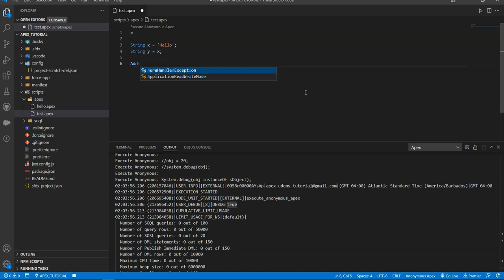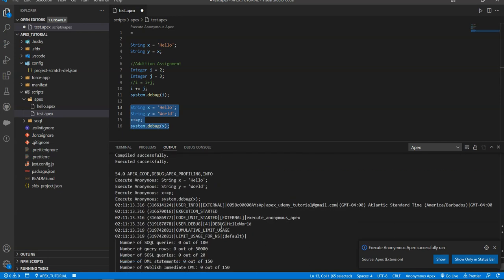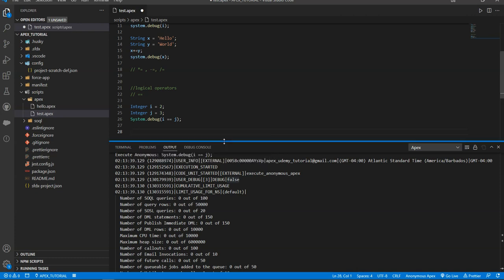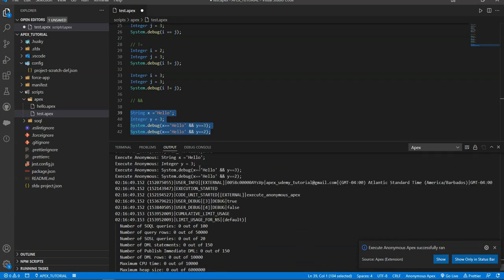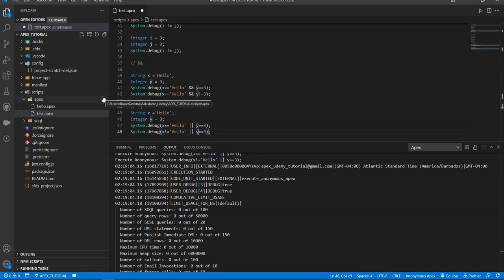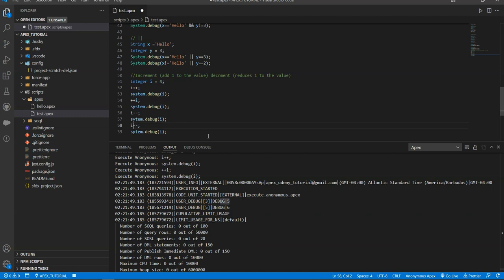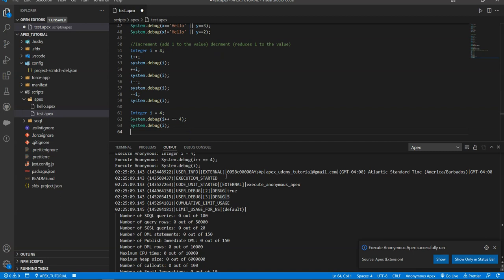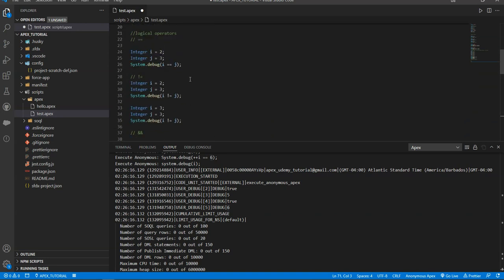12. Expressions & Operators - Free Partial Apex Course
Ever wanted to learn about apex expressions and operators and common uses for them.